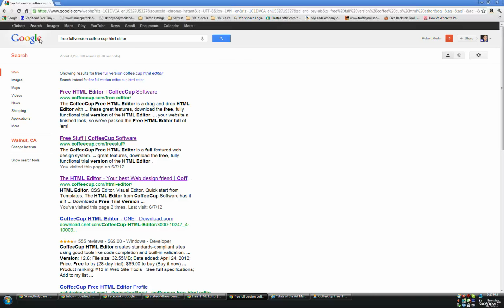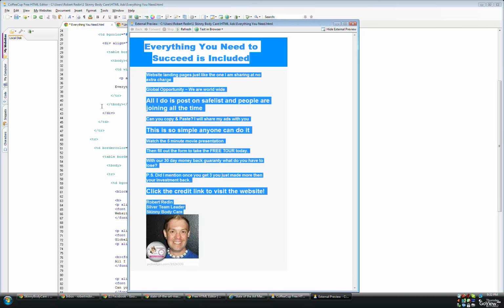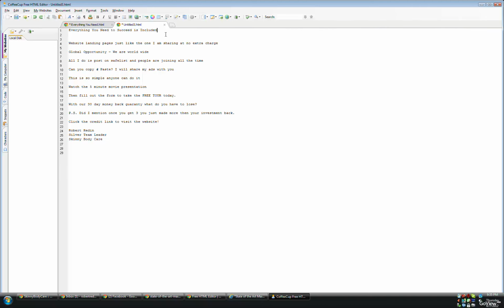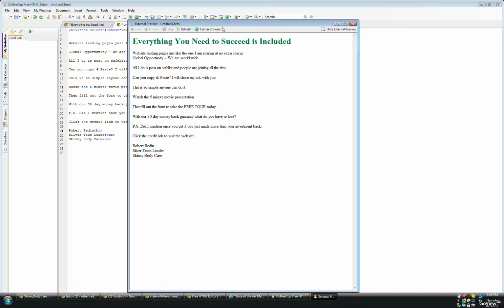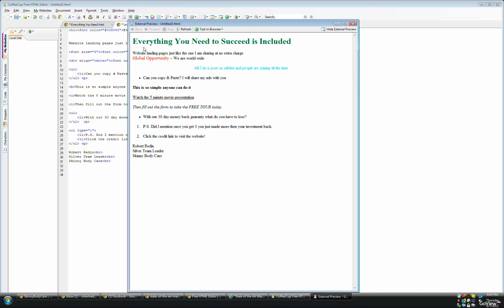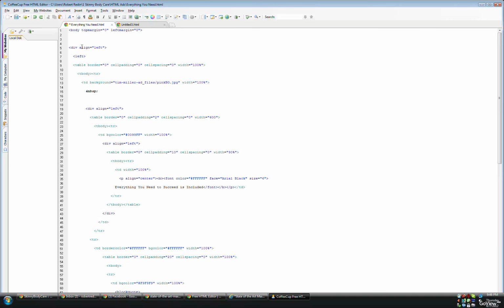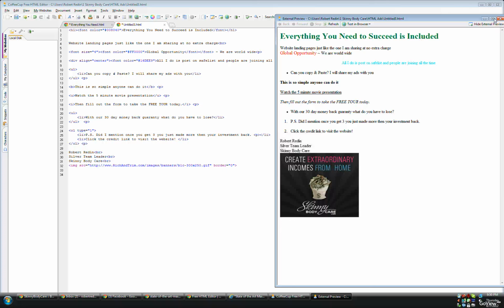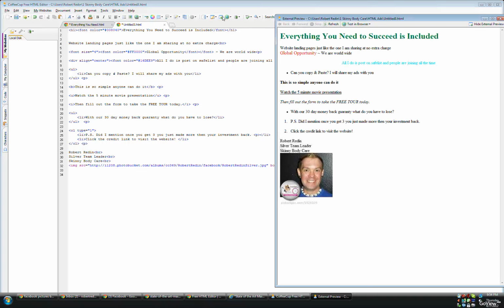HTML Editing for S B C Low Volume